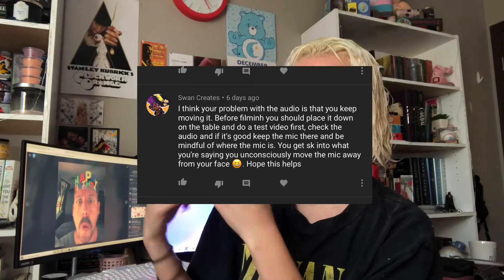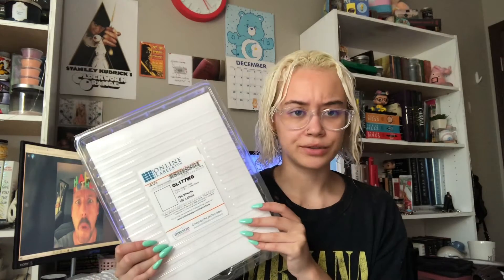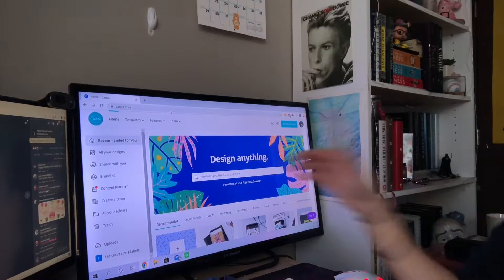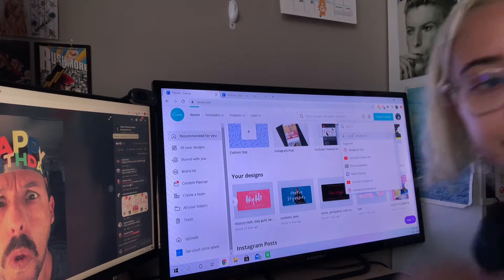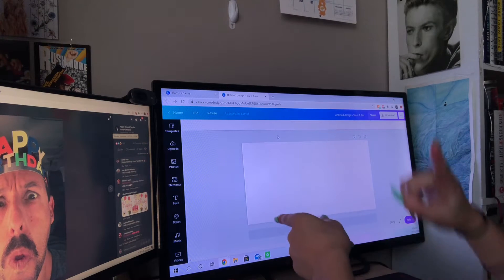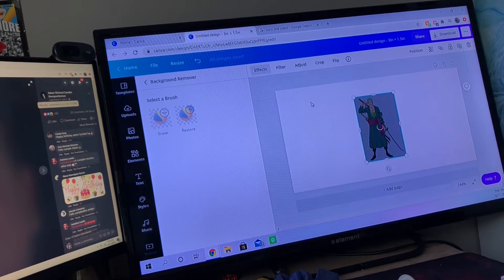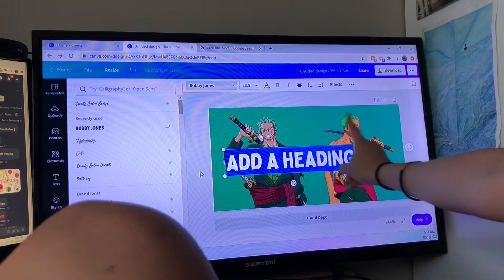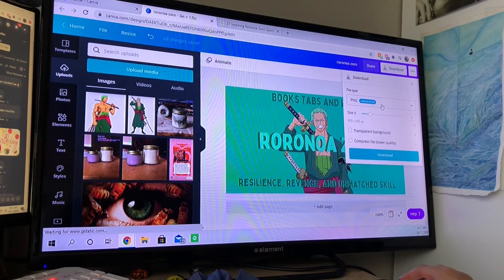HOW I MAKE LABELS FOR MY CANDLE BUSINESS | Using Canva + Online Labels | Small Business Tips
I'm not a tutorial pro, but everyone kept asking so here's a look at how I create my candle labels. Also I did this really tedious process of clipping and lowering certain parts of the audio and it definitely helped and oddly enough there was at least 20 minutes of perfectly clear audio, anyways once I figure out how to film on my DSLR it's over for you hoes. Thank you Swan Creates for the helpful tip :)

Design Dimensions: 3. x 1.5 inches
Print Dimensions: 3.4 x 1.7 inches